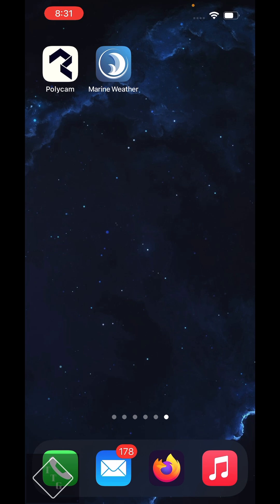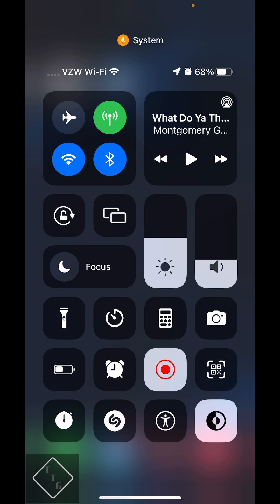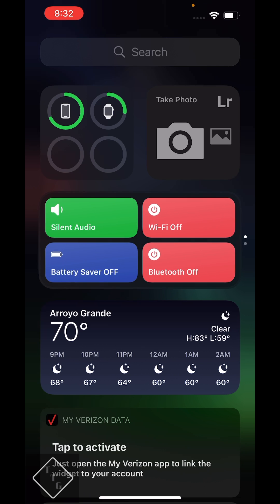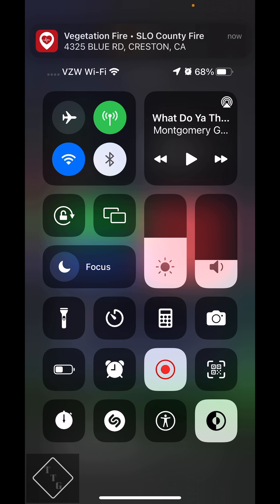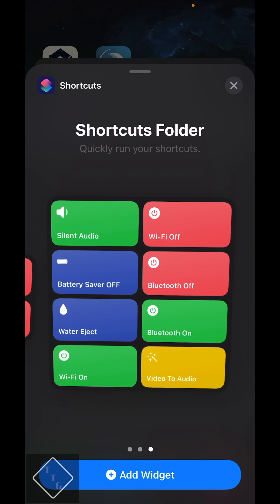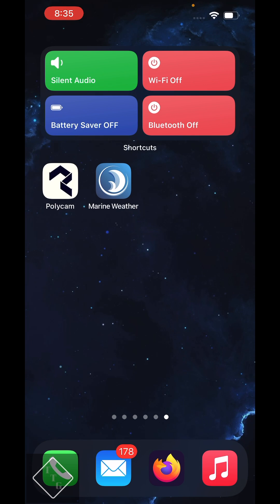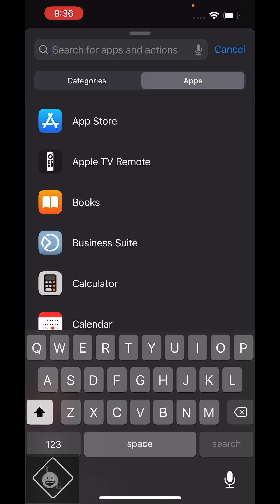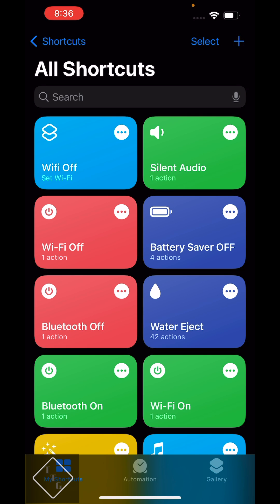How-to Easily Toggle Wi-Fi or Bluetooth On/Off in iOS 16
Toggling Wi-Fi and Bluetooth on/off in iOS 16.